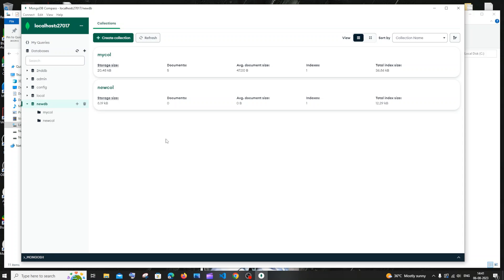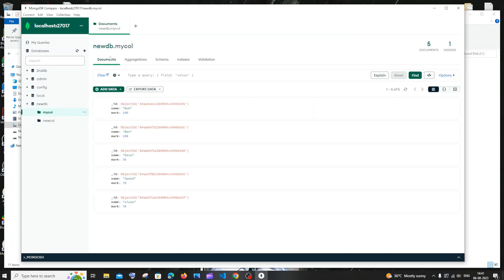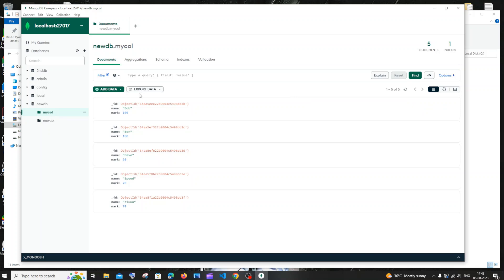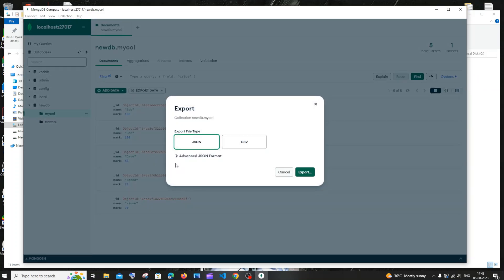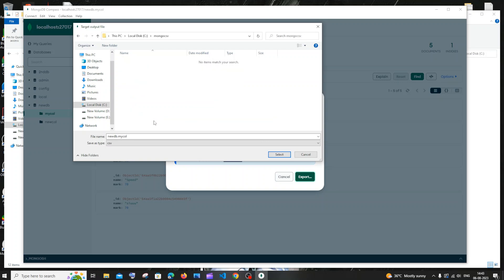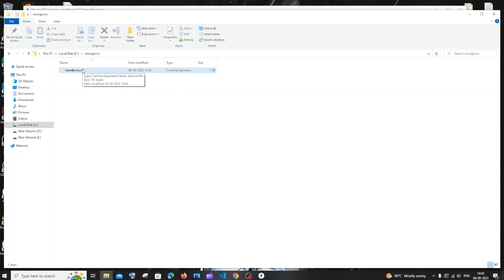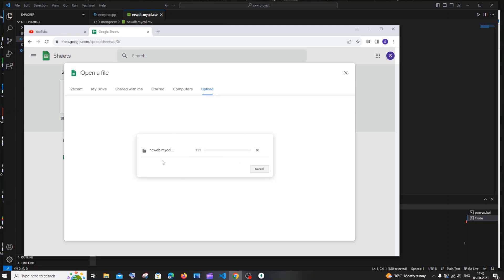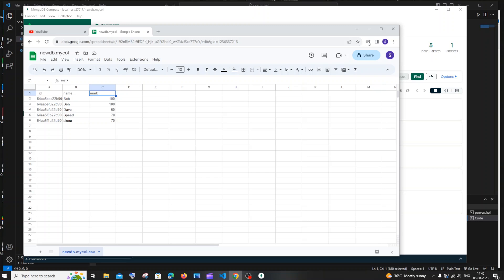How to export Mongodb collection or table data to CSV / Excel in Mongo Compass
Export data in the form of excel or csv file from mongodb compass database table or collection is shown